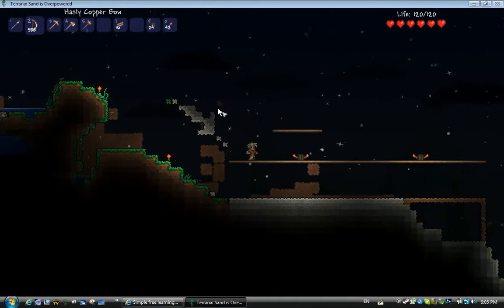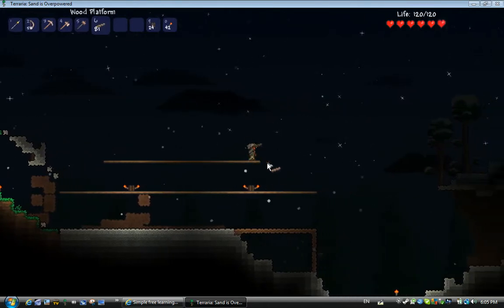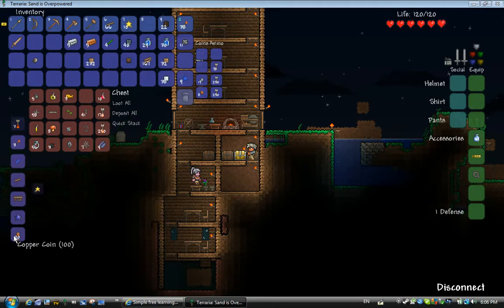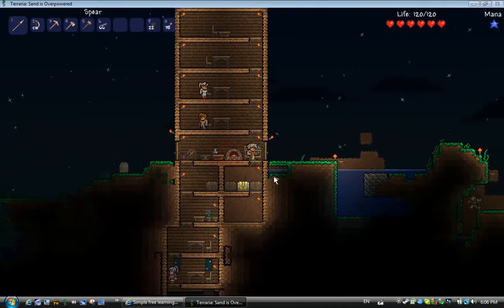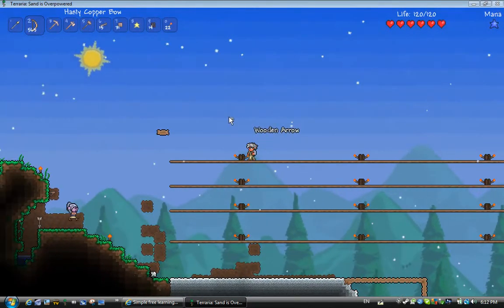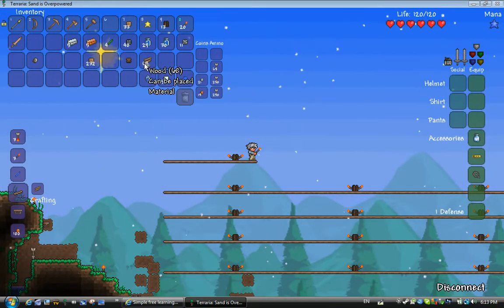terraria let's play 8